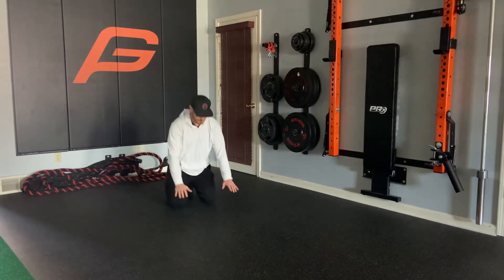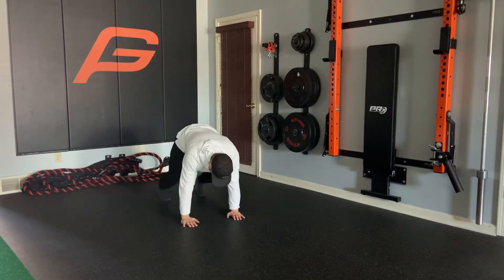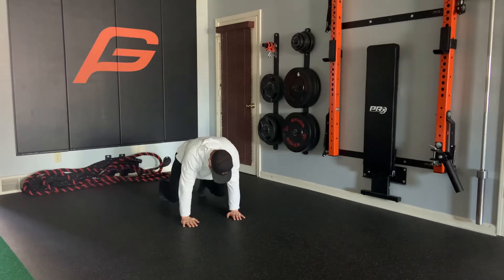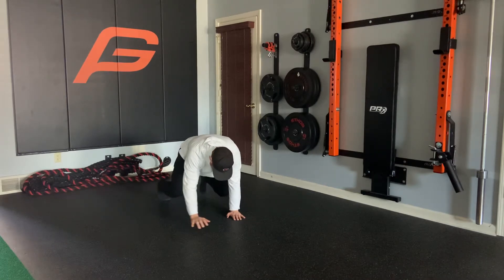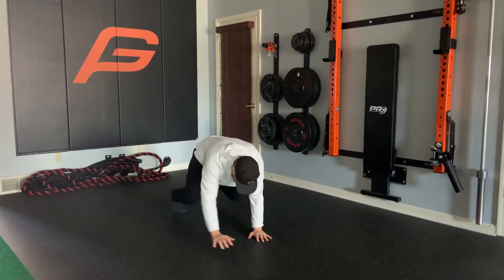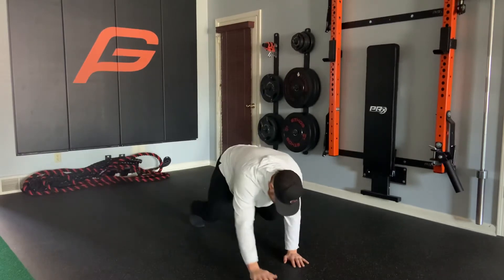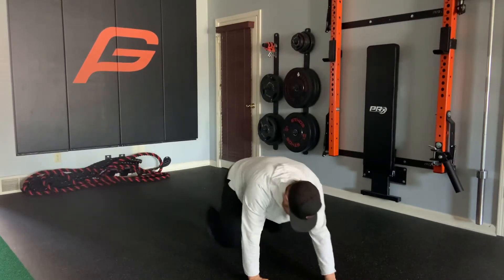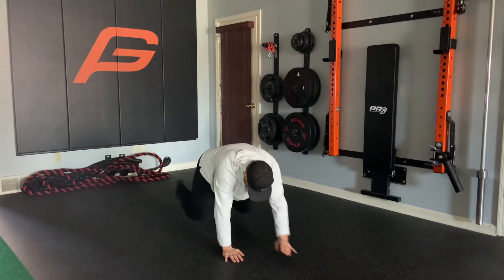4-Way Bear Crawl